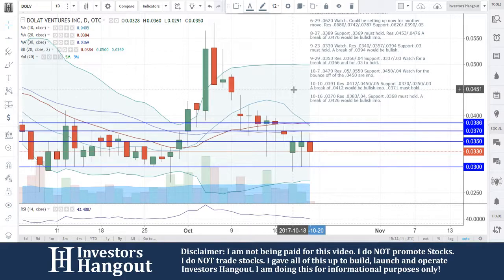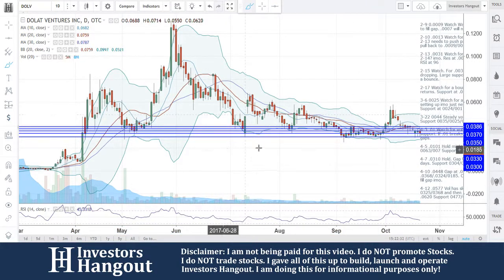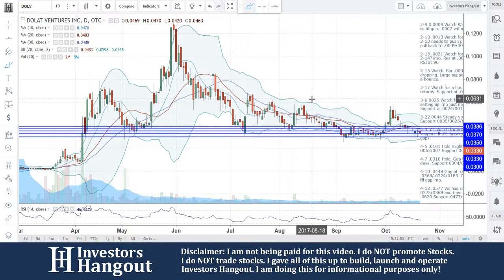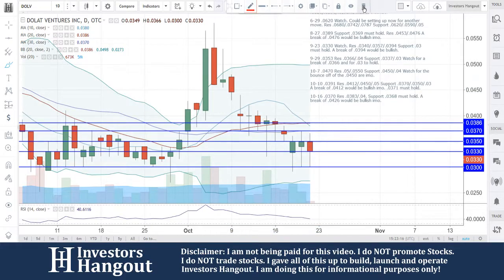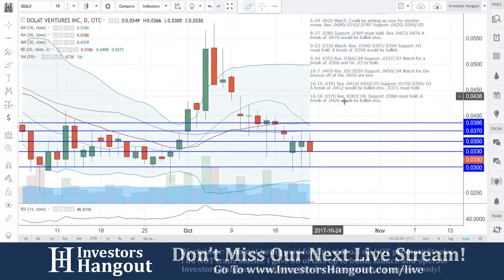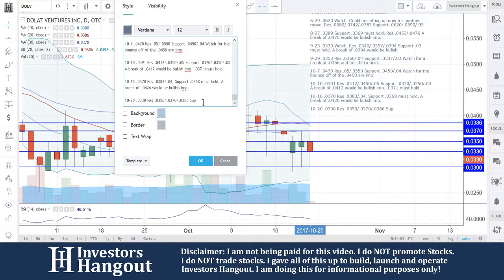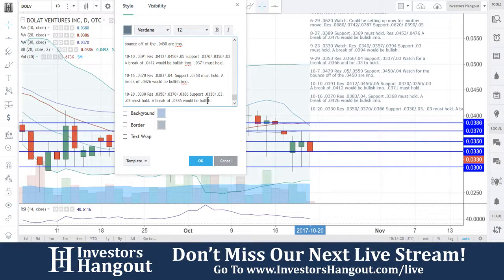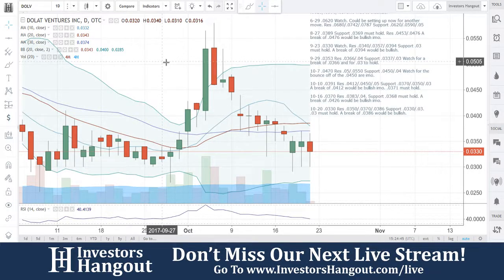DOLV Stock Live Analysis 10-20-2017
DOLV Stock Message Board & Analysis (Dolat Ventures Inc.) explained as of 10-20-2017. $DOLV stock chart analysis along with the current stock price, filings, financials, news and a brief description of the company.